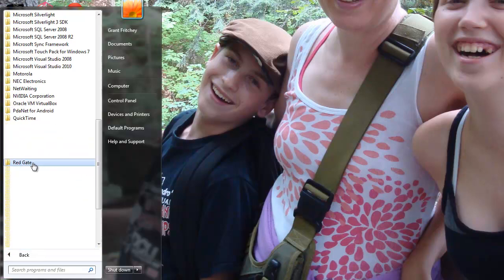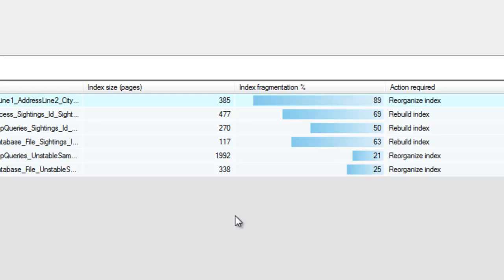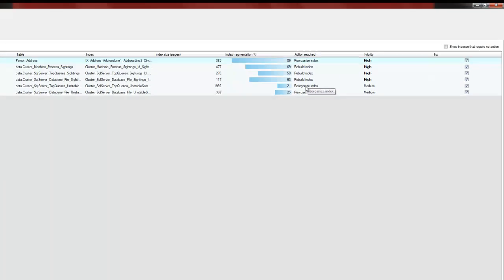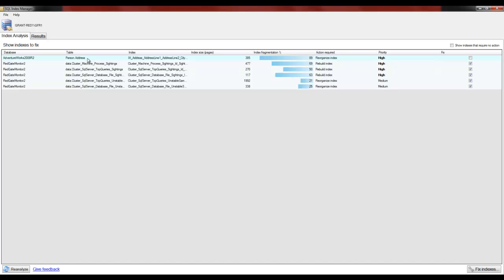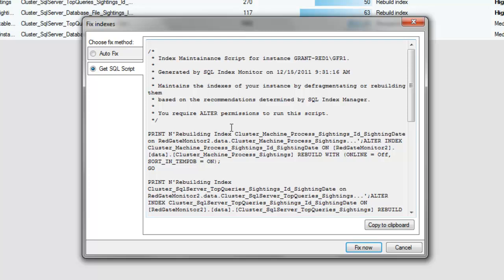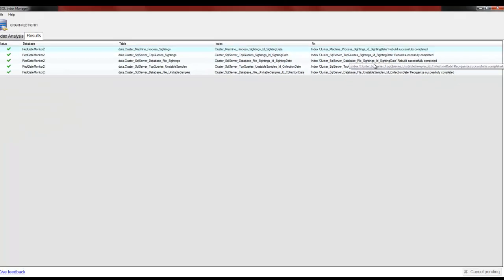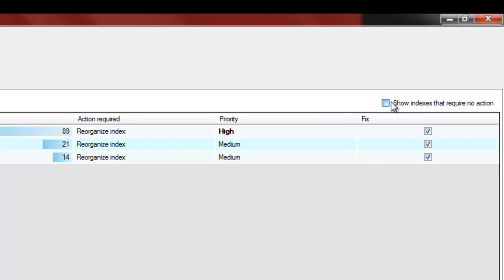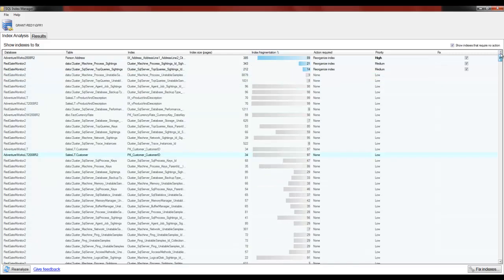SQL Index Manager Micro Training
This short Micro Training event introduces Red Gate's SQL Index Manager beta. You can try out the software for yourself